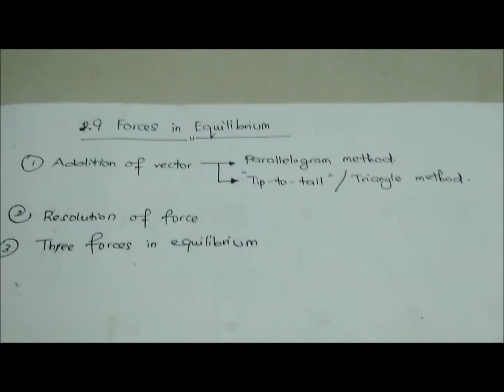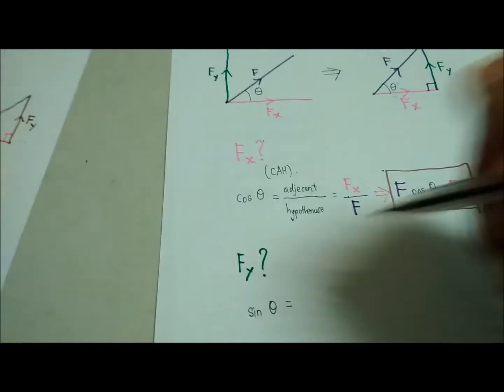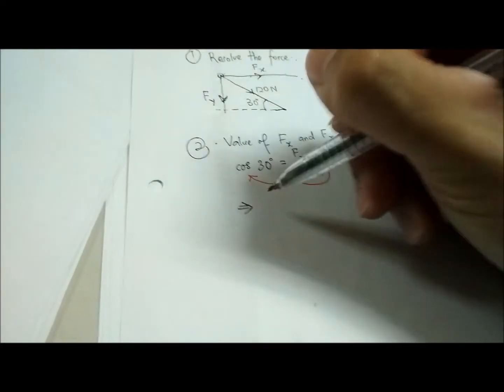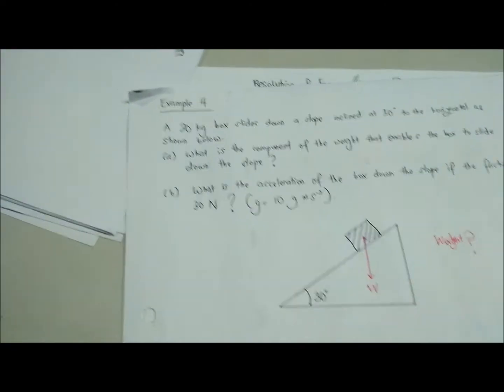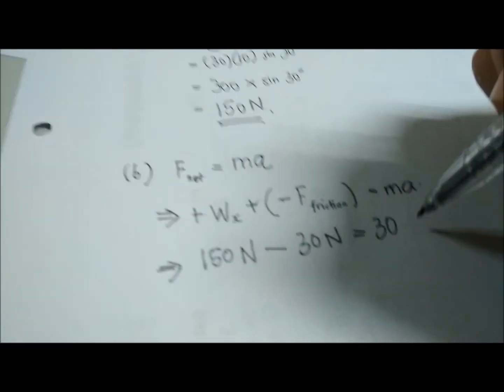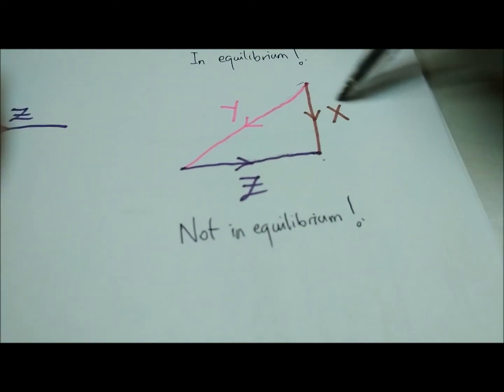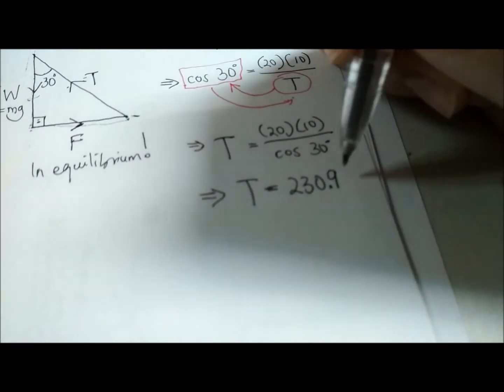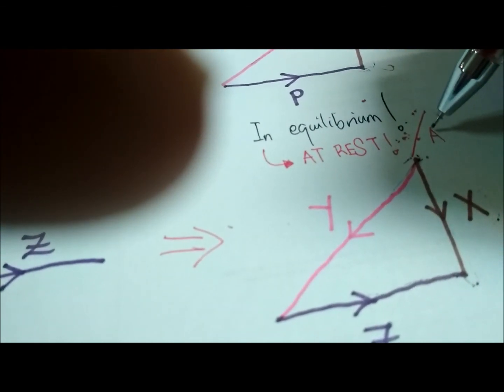CHAPTER 2: FORCES AND MOTION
Hello my fellow students. This video is done by Sir Waldo. Hopefully this video helps you a lot. If you have any inquiries, do whatsapp me. Enjoy the vid and stay loving Physics!

2.9 FORCES IN EQUILIBRIUM
- Resolution of forces
- Three forces in equilibrium